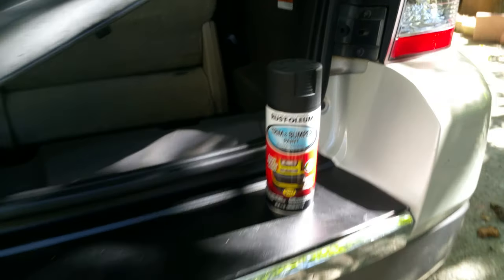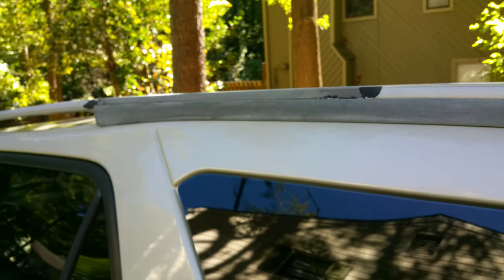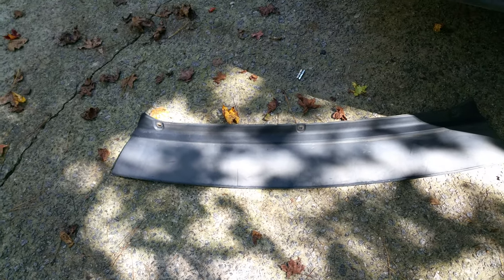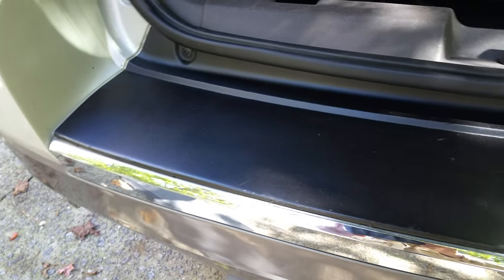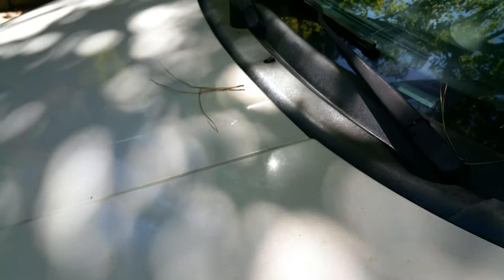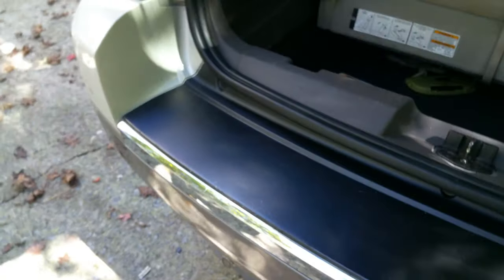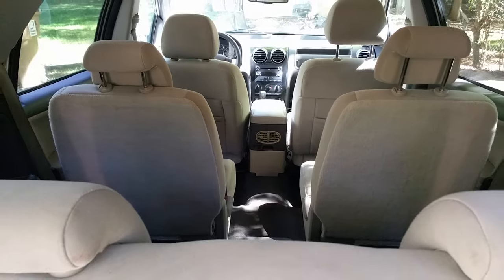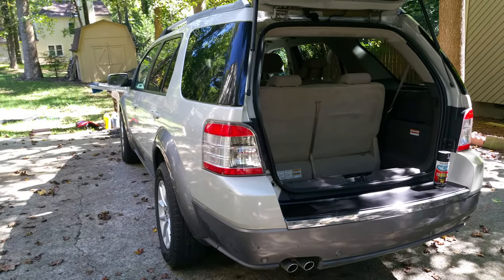How to restore faded black car trim look new again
Very easy to do for most cars trucks SUVs crossovers, even motorcycles and other vehicles that have black plastic trim or moulding molding fender edge body work that is faded.